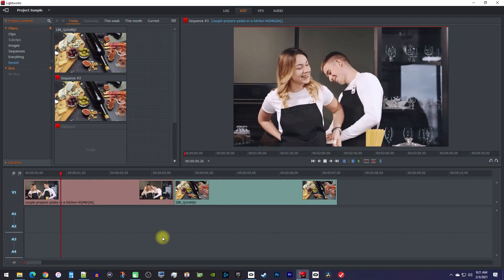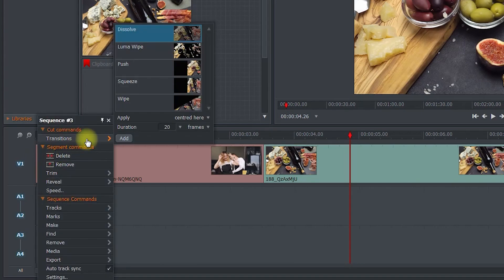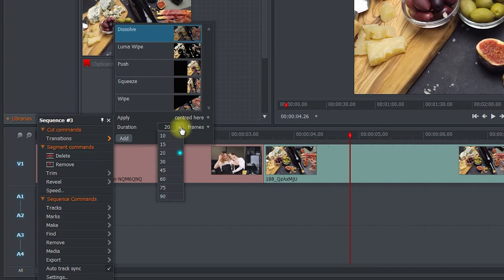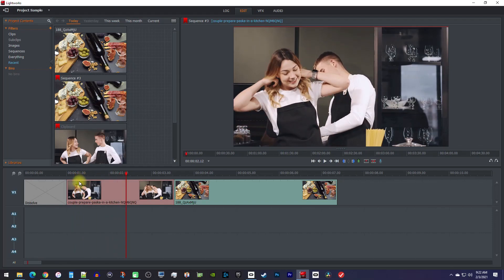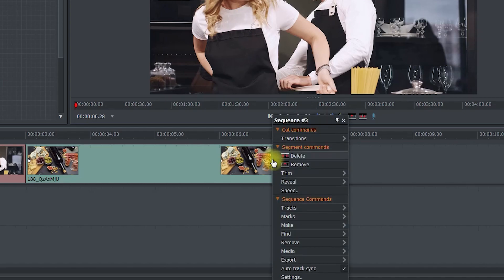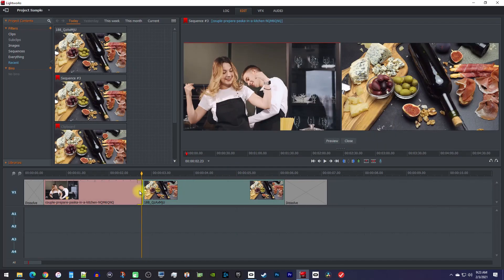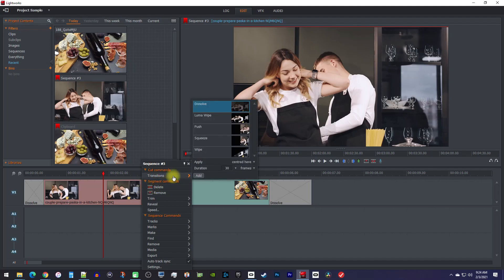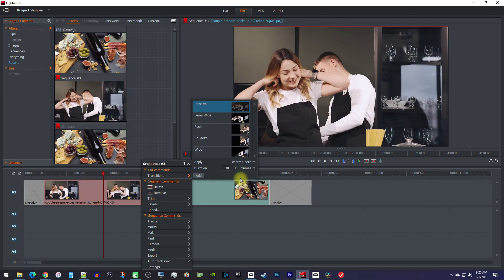Lightworks : How to Fade In and Fade Out Video (Fast Tutorial)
A tutorial on how to fade in and fade out video clips with lightworks.